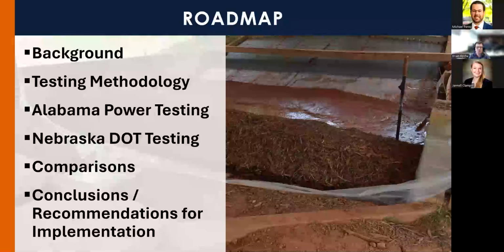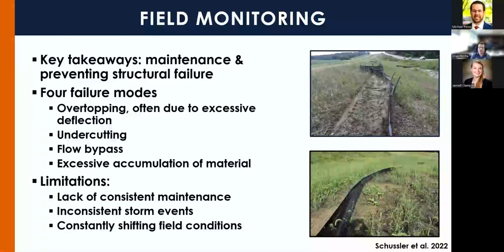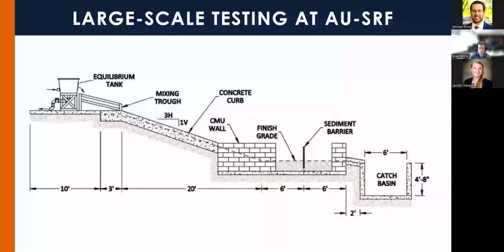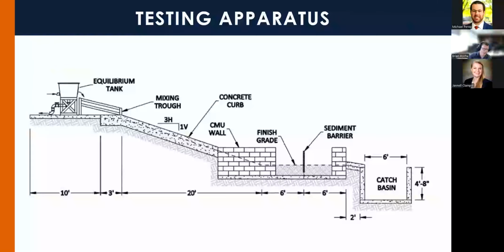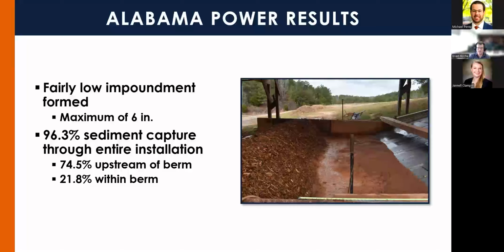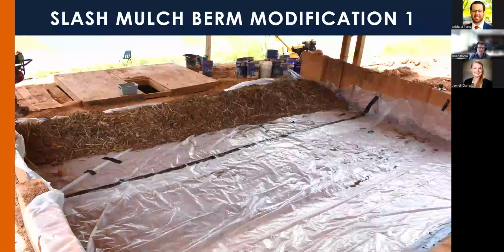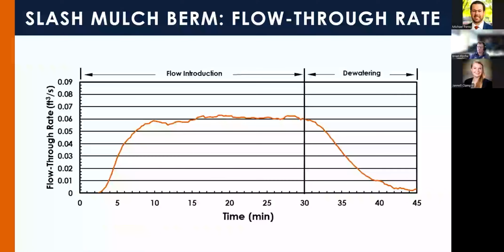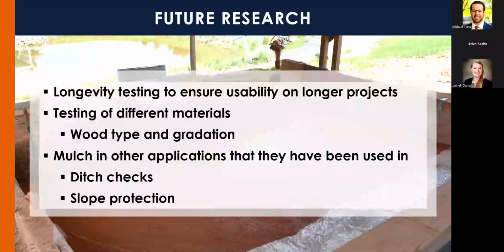TigerStream 3: Evaluation of Slash Mulch Berms in Sediment Barrier Applications.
Welcome to another TigerStream Webinar. This month we are joined by Dr. Brian Roche with Auburn University.

Completion of this webinar earns you one PDH. After completing the video, visit aub.ie/tigerstreampdh to receive your certificate.

ABSTRACT: Construction activities are a leading cause of sediment pollution in waterways, which can harm aquatic ecosystems by increasing turbidity and sedimentation. Increased turbidity can prevent vegetation from receiving sunlight and be detrimental to aquatic wildlife; sedimentation can reduce stream capacity, which increases the risk of flooding, can harm fish spawning rates, and destroy habitats. Waterways and natural areas are protected from sediment through the installation and maintenance of sediment barrier practices that capture sediment through sedimentation and, to a lesser extent, filtration. The most common sediment barrier practice is silt fence; however, this practice is composed primarily of synthetic materials, such as plastics and metals, that must be landfilled after removal or can break down and be harmful to ecosystems if left on site. One alternative sediment barrier practice that is underused and has not been evaluated is slash mulch berms, which are composed of chipped and shredded woody material that is often a byproduct of clearing land that can be left on-site after construction. Various slash mulch berm installations, including multiple sizes at different compactions, were evaluated for performance at the Auburn University- Stormwater Research facility to determine if slash mulch berms are suitable for use as sediment barrier practices. Berms were subjected to simulated stormwater runoff events to assess their ability to treat sediment-laden sheet flow that is representative of the peak 30 min. of a 2-yr, 24-hr storm event; analyzed parameters included sediment capture, structural performance, impoundment potential, flow-through rates, and water quality improvements.